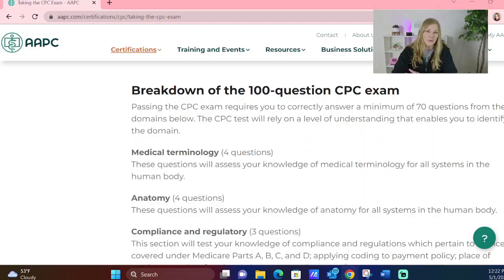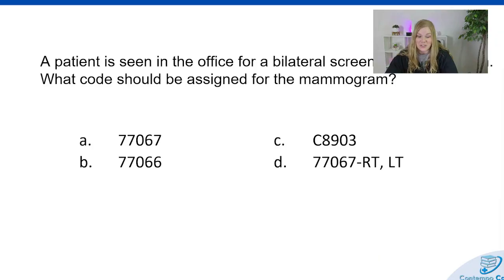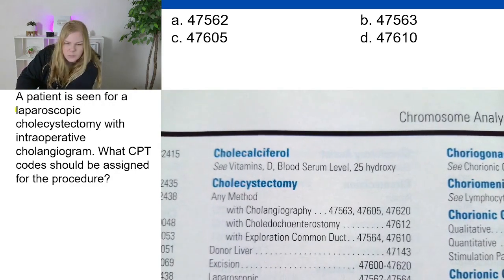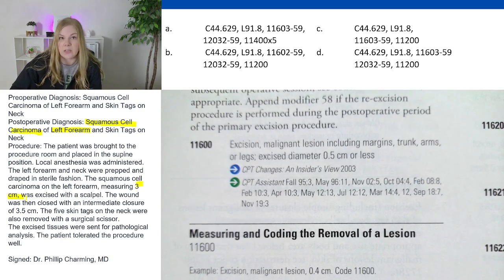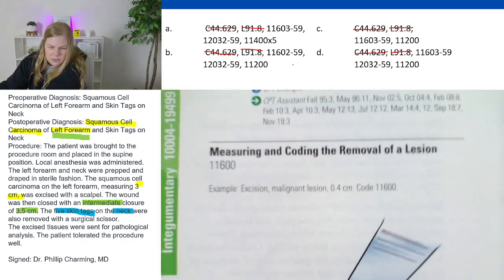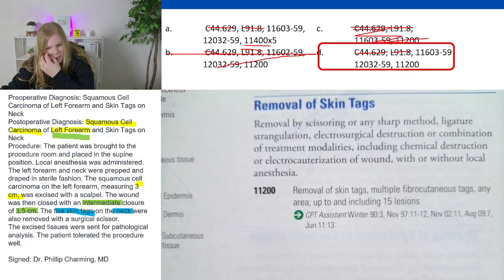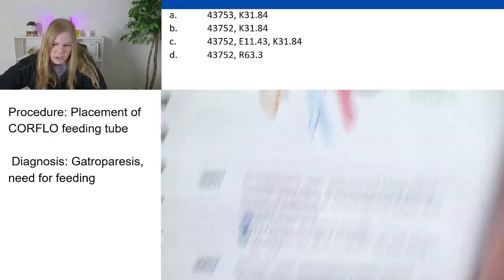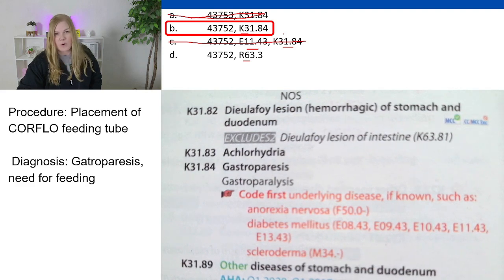Get Certified Now: Step By Step Question and Answer Example Tutorial for the CPC Medical Coding Exam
Have you been wanting to pass the CPC Medical Coding Exam? Get some practice with this step-by-step tutorial! We'll cover what type of questions will be asked on the exam and provide questions similar to what you'll see on the actual AAPC examination. Don't wait any longer - get certified now and take your career to the next level!

2023 CPT
2023 ICD-10-CM
2023 HCPCS
Step-By-Step Medical Coding Textbook 2023

Step-By-Step Medical Coding Workbook 2023

// GEAR RECOMMENDATIONS